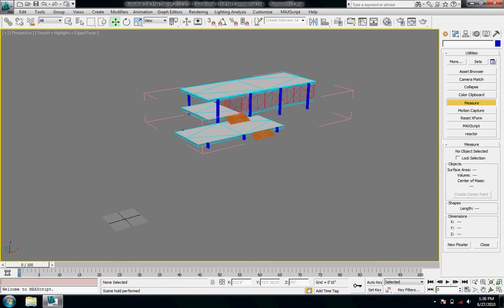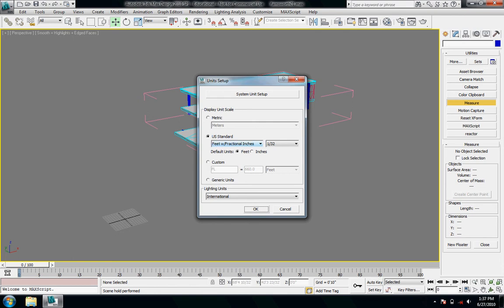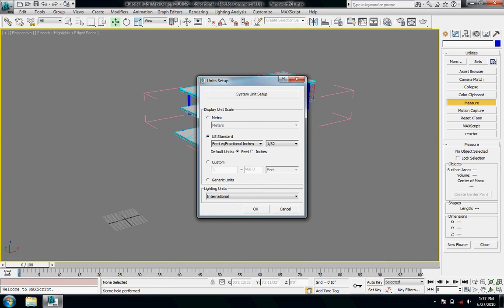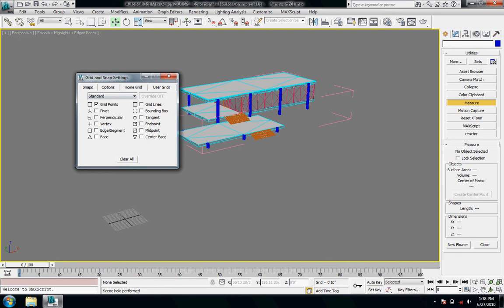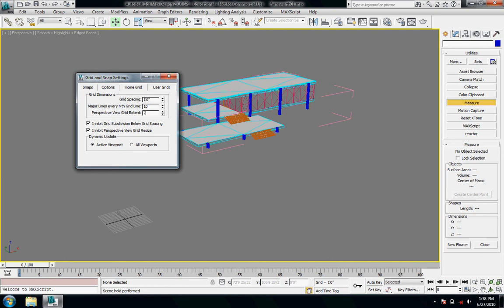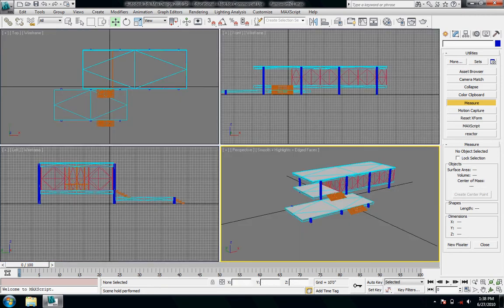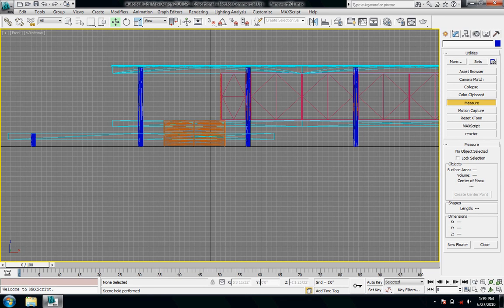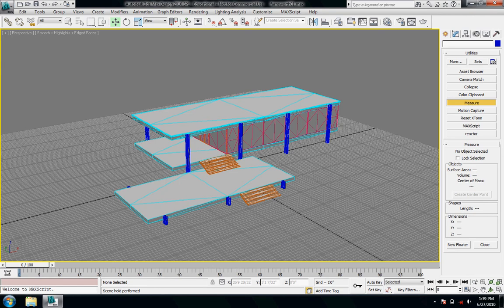units and grids by digitaltoolbox.info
setting up units and grids in 3ds max